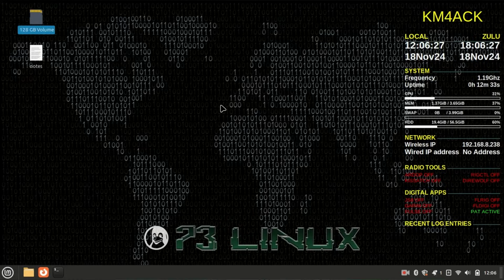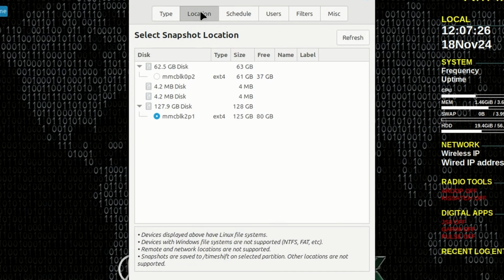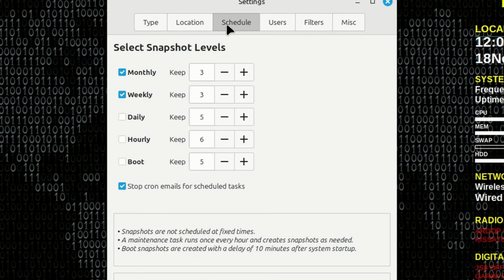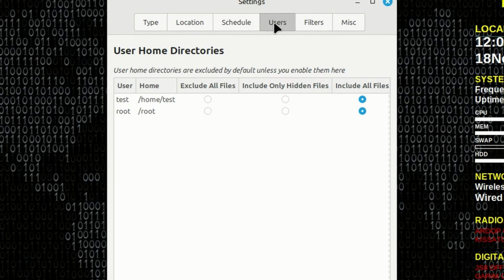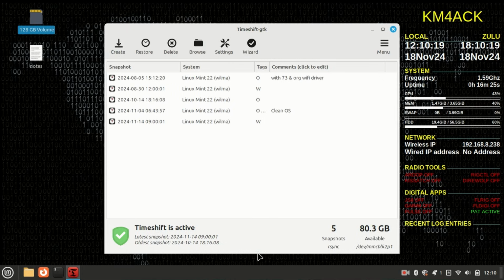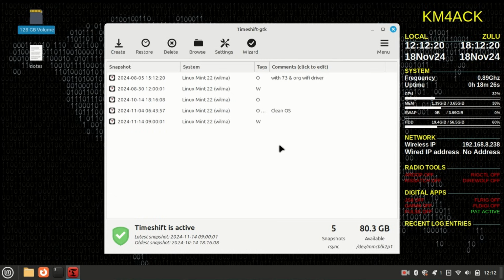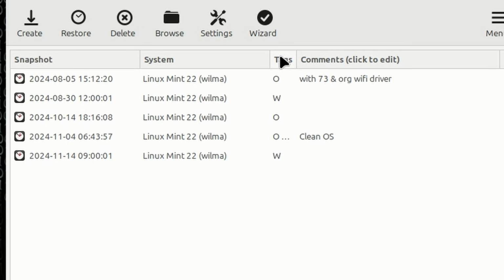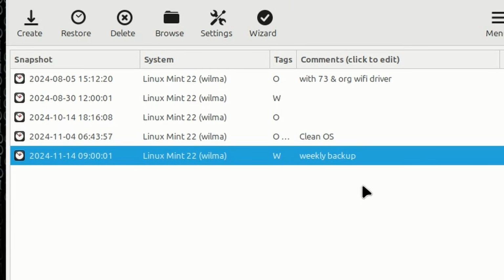TimeShift for Linux Mint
Timeshift is an automatic backup tool built into Linux Mint